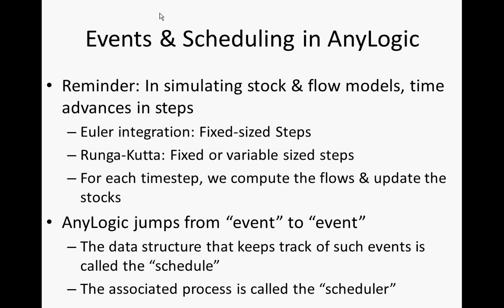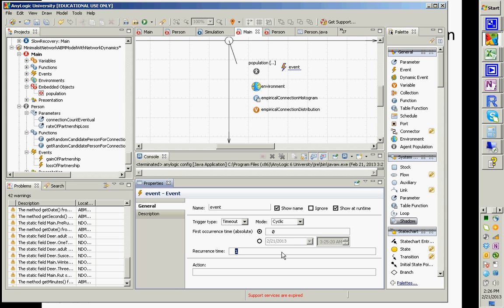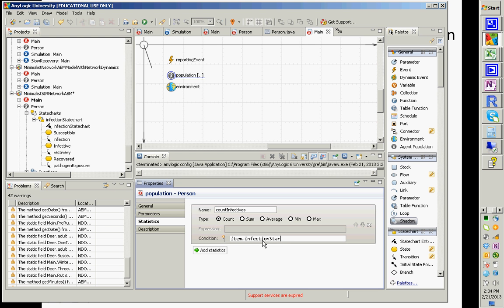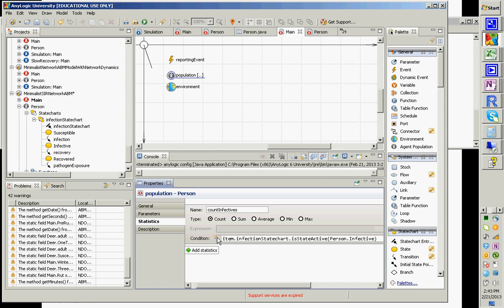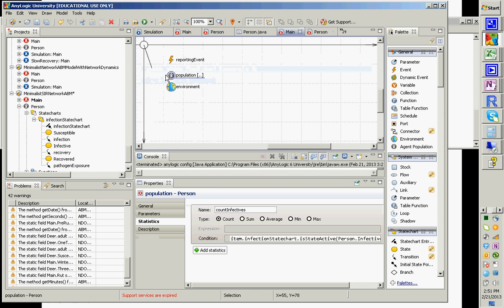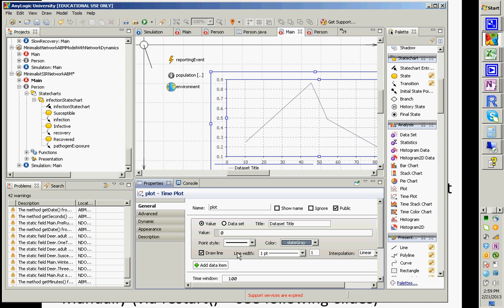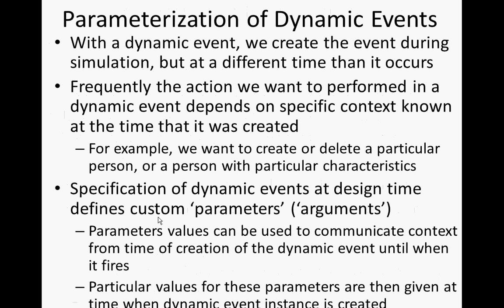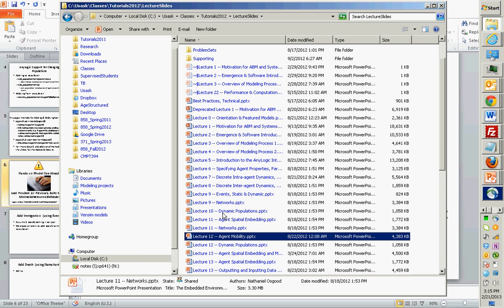Events in AnyLogic -- Dynamic Modelling: What, Why & How? (Sydney)